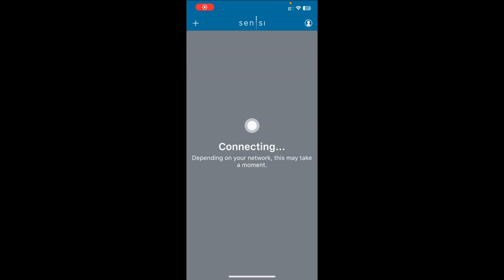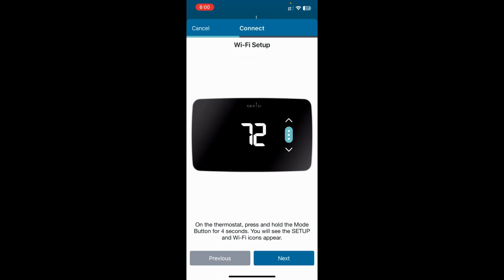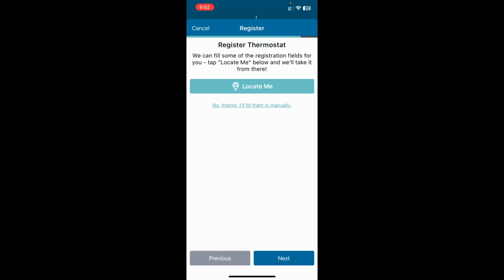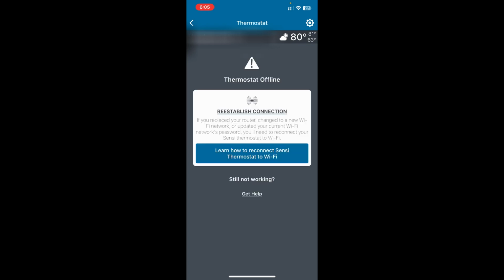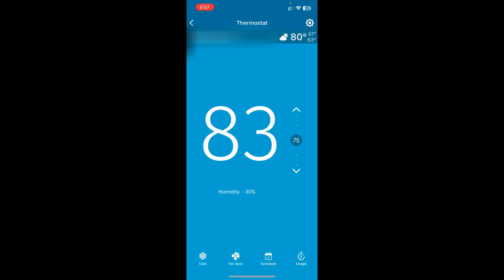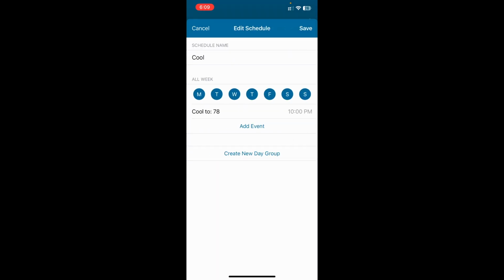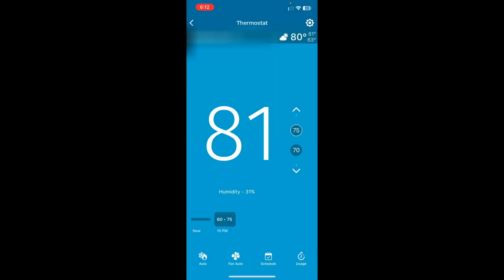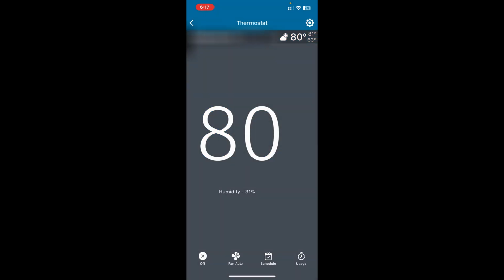Emerson Sensi Lite Smart Programmable Wi-Fi Thermostat | Unboxing Installation App Setup | Review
Emerson Sensi Lite Smart Thermostat review: Easy installation, remote control, scheduling, and geo-fencing features make it a great upgrade for modern homes. Despite minor setup quirks, it offers convenience and efficiency. A solid choice for those seeking smart home integration.

Sensi Lite Thermostat

Unboxing 00:00 - 01:25
Installing Process 01:26 - 02:44
Nitpick 02:45 - 03:41
Install and App Setup 03:42 - 07:16
App Glitches 07:17 - 08:58
App Settings 08:59 - 13:08
Overall 13:09 - 13:52